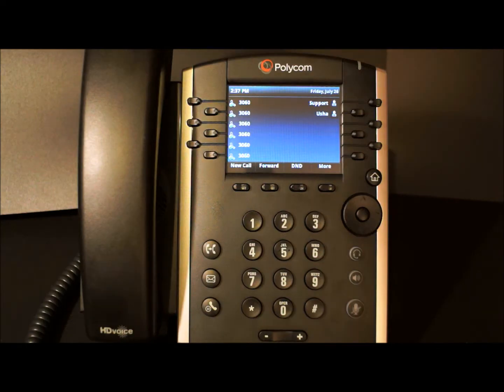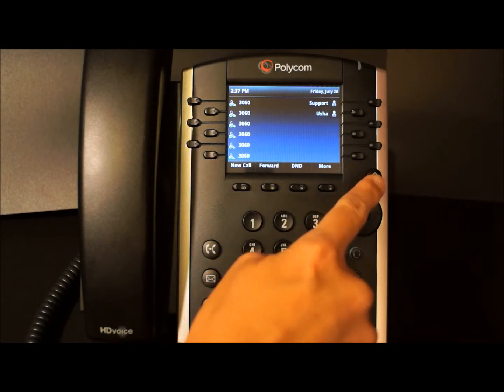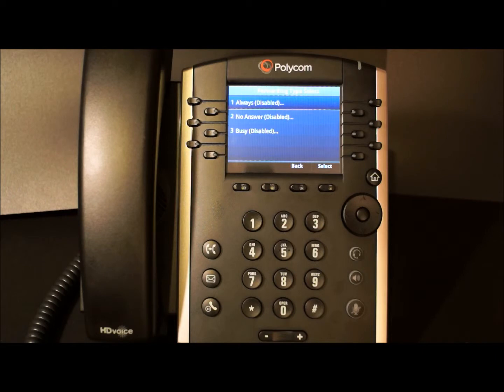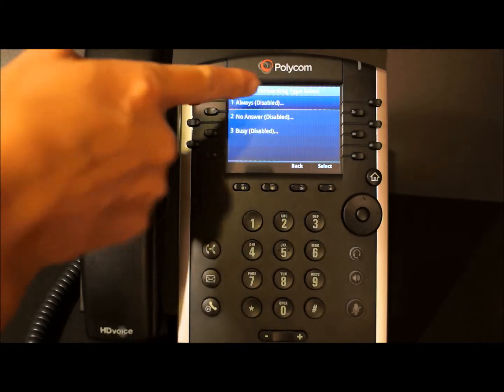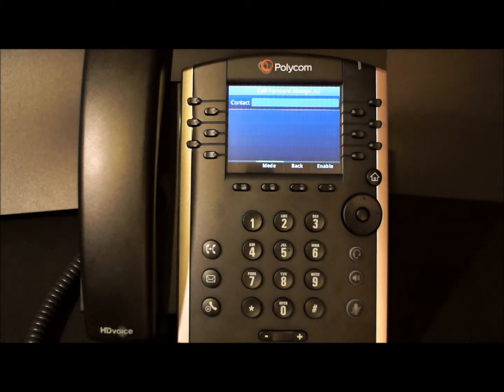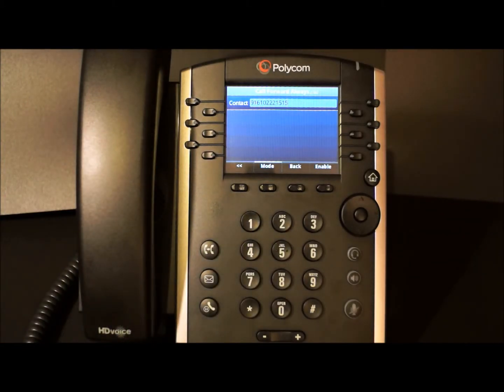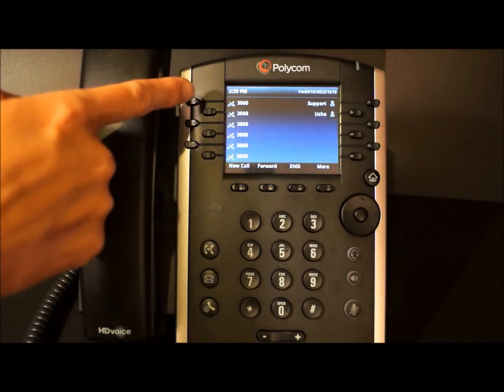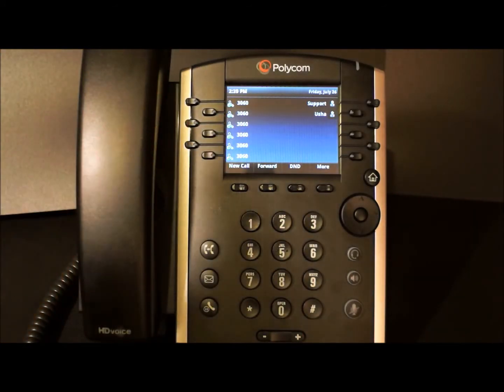Infradapt Training Video - Polycom VVX 400 Business Media Phone Call Forwarding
How to enable call forwarding on your Polycom VVX 400 Business Media phone